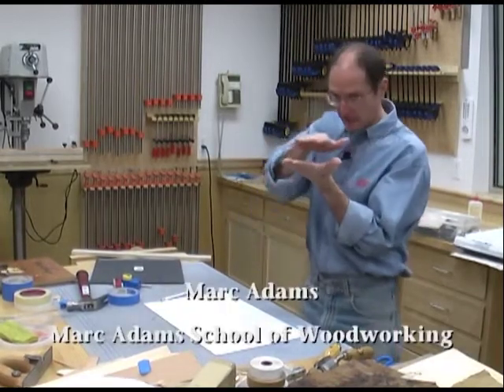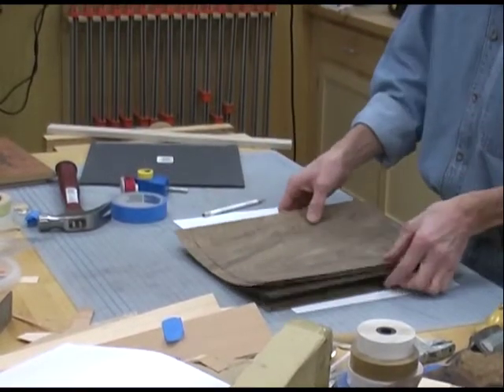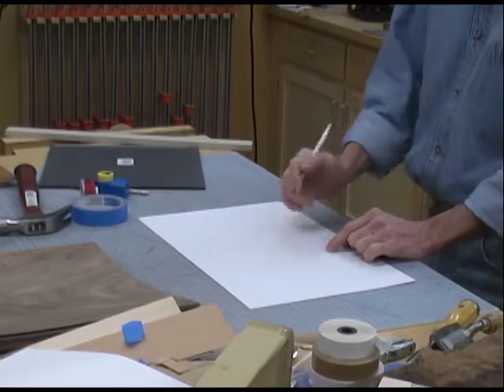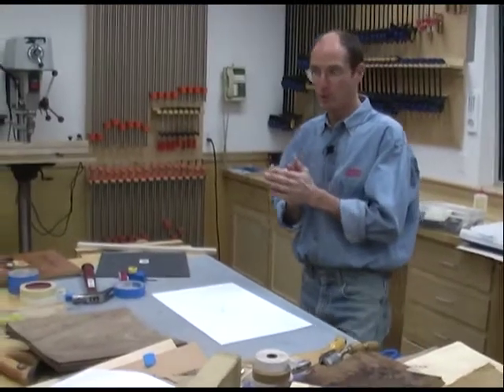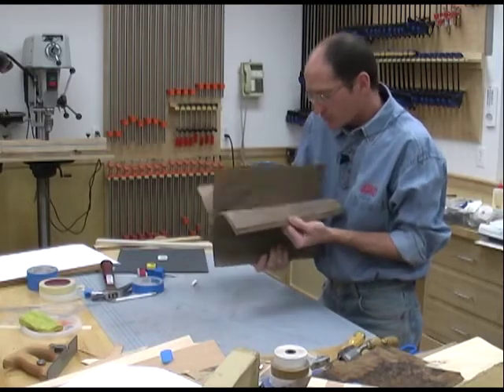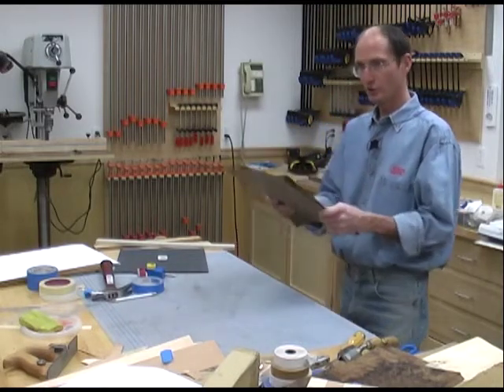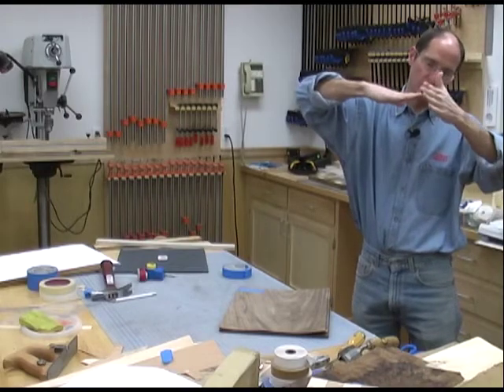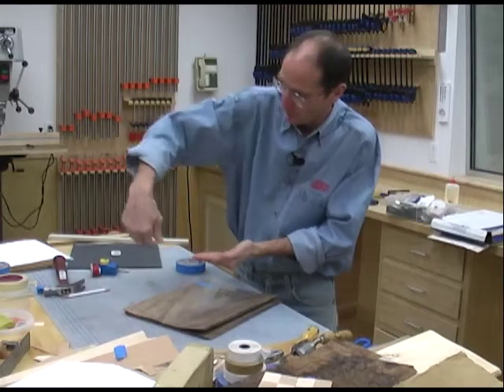Making a Radial Veneer Pattern - Veneering with Marc Adams (part 9 of 11) - WOOD magazine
In this 11-part series, Marc  Adams (owner of Marc Adams School of Woodworking) teaches all about veneering, including how to cut it and various methods of assembling the cut veneer into beautiful patterns you can use on your furniture projects. In this video, Marc demonstrates how to a plan and visualize a radial veneer pattern using a pair of mirrors.